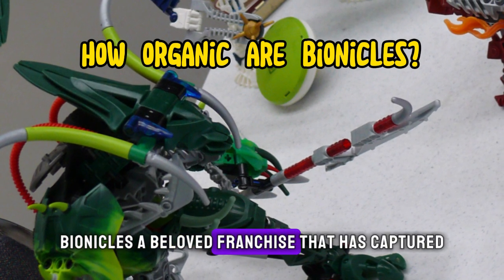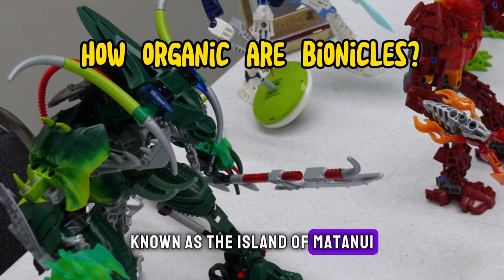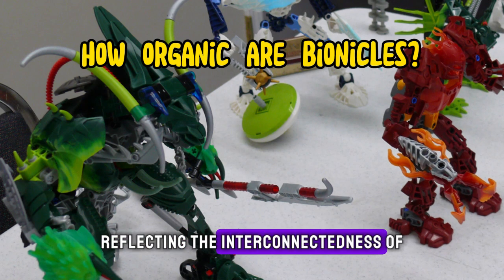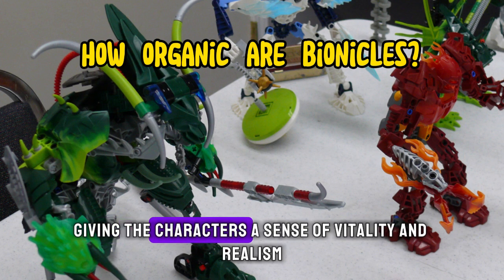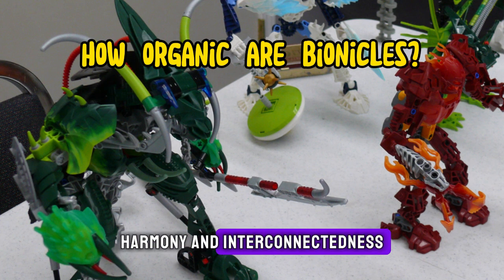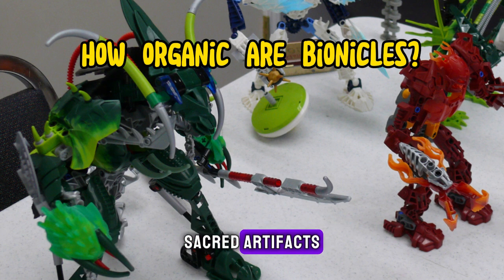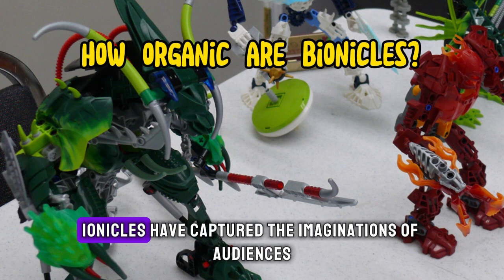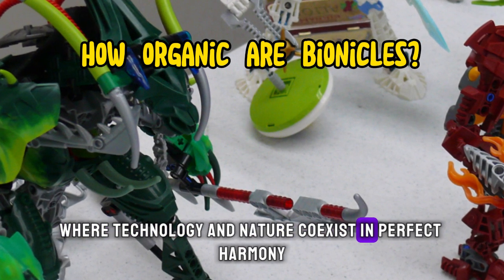How Organic Are Bionicles? Exploring the Sustainable Nature of These Toys! 🌱🔧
Delve into the sustainability of Bionicles in this fascinating video! 🌱🔧 Discover the eco-friendly materials and manufacturing processes behind Bionicles, including recycled plastic components and renewable energy usage. Learn about the ethical considerations and environmental initiatives implemented by Bionicle manufacturers. Watch now to uncover the organic and sustainable features of Bionicles!